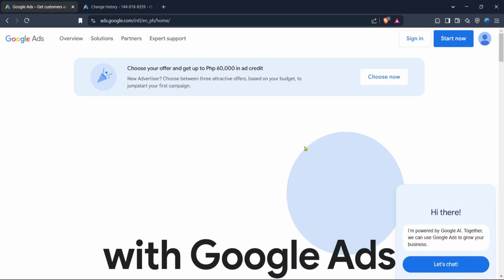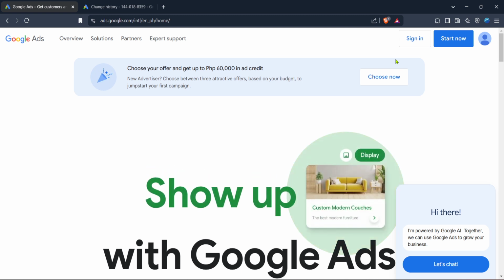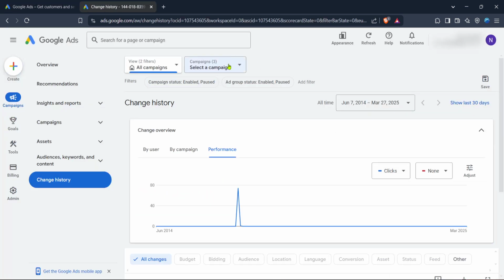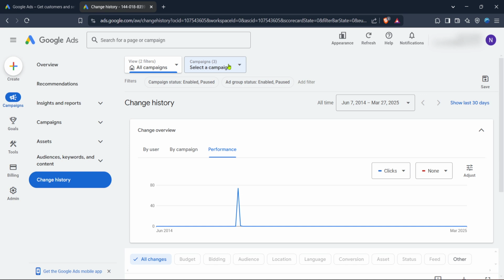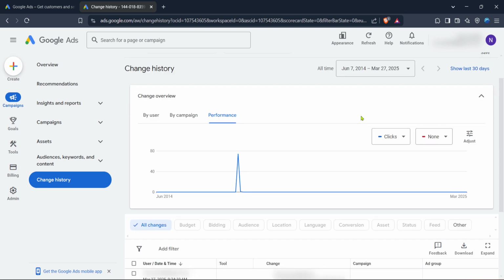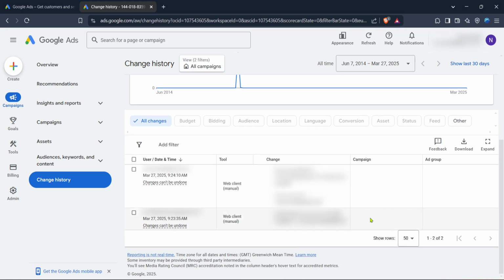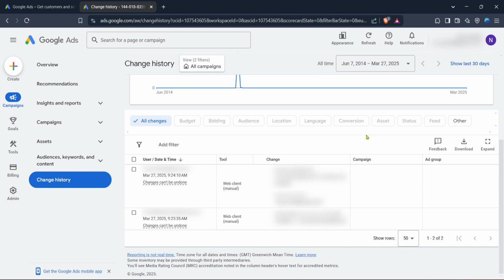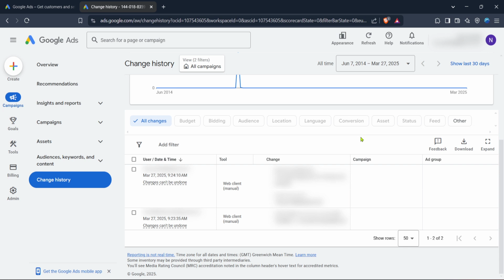How to Google Ads Change History Tool - Guide for Marketers (Full 2025 Guide)